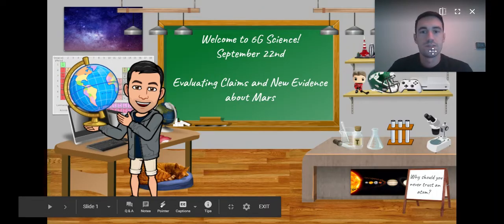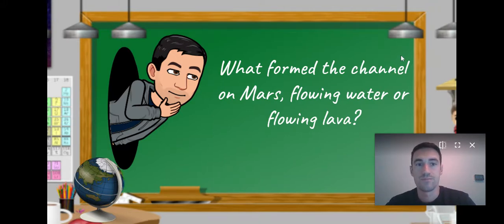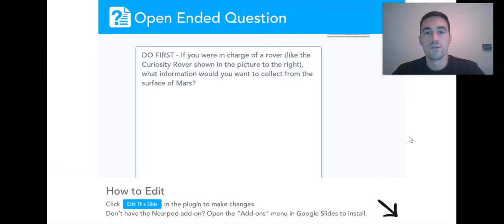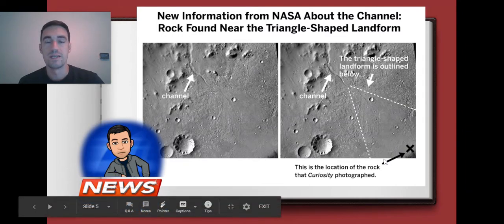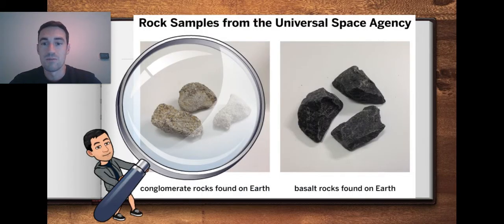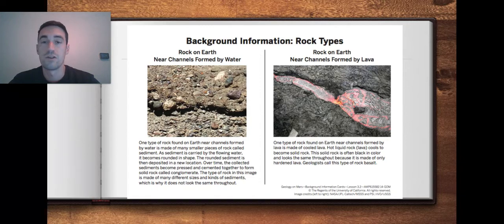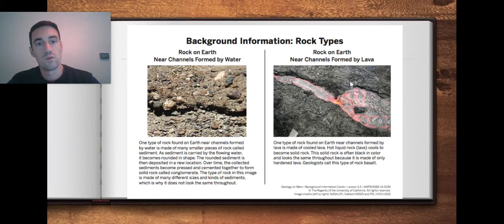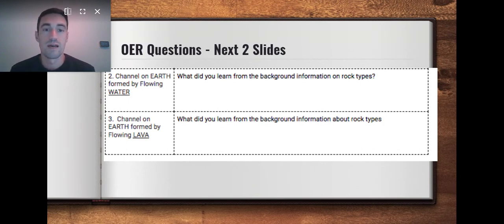Tues 9/22 - 1 - New Evidence